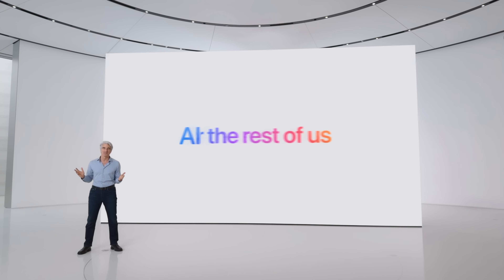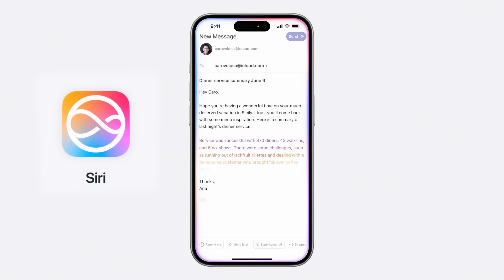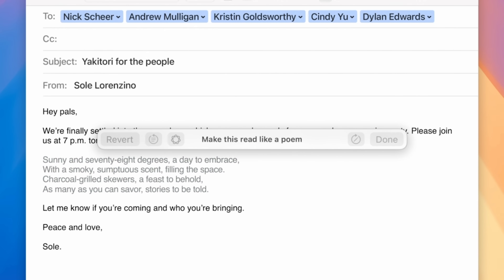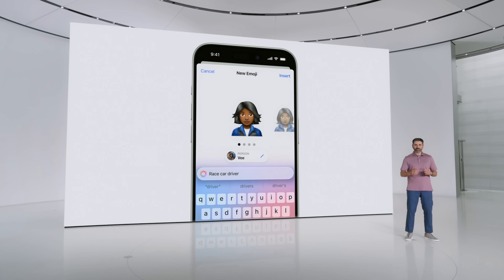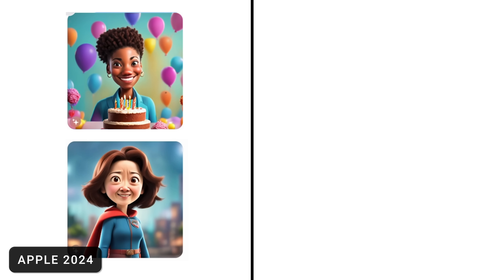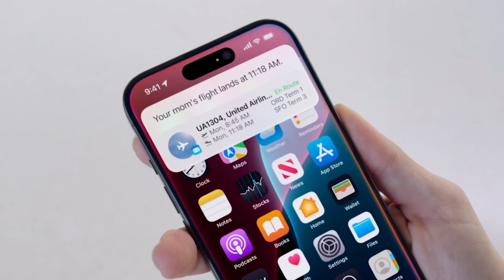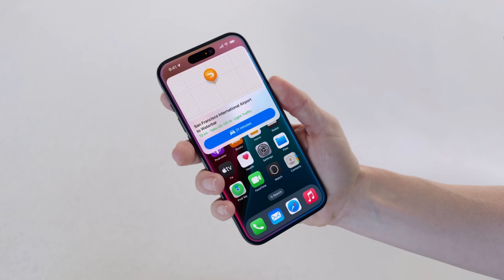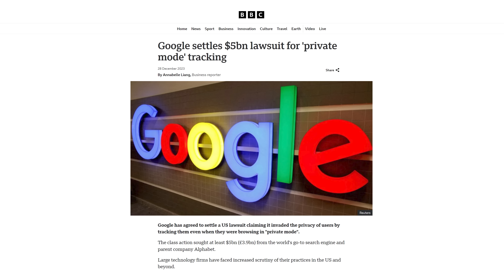Only Apple Could Do This.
Apple Intelligence. WWDC 2024 - Thoughts on Apple AI